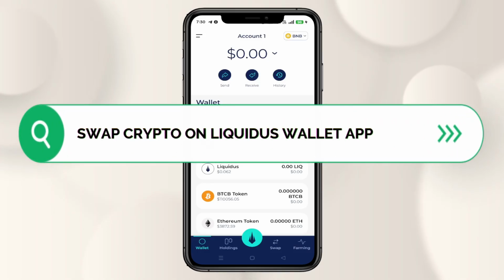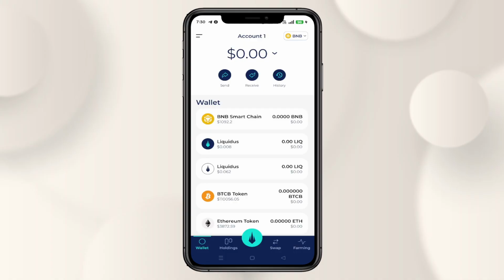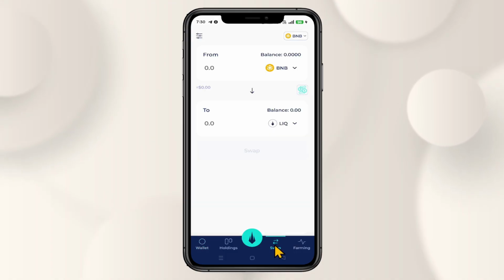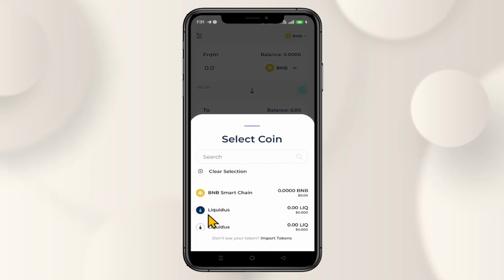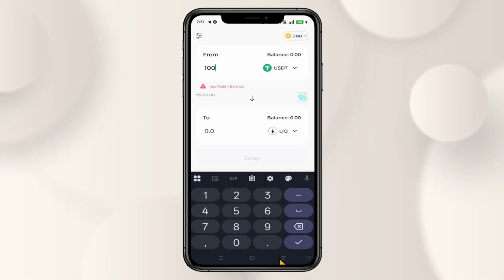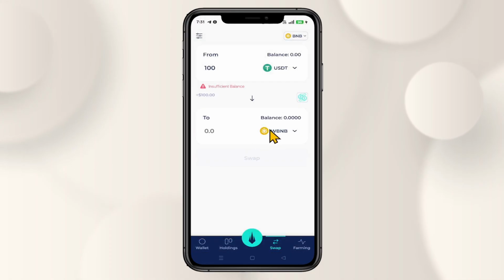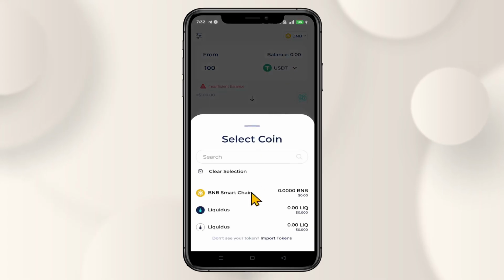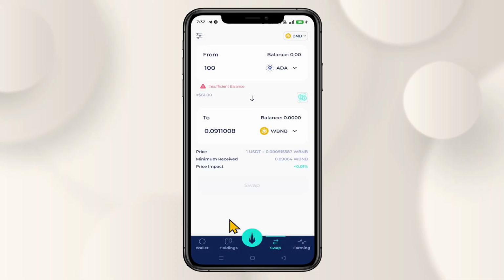How to Swap Crypto on Liquidus Wallet App 2025?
Want to exchange your cryptocurrencies easily? 🔄 Learn how to swap crypto on Liquidus Wallet app quickly and securely. This step-by-step guide shows you how to select tokens, confirm transactions, and swap crypto directly within your wallet without hassle.

👍 Like this video if it helped you trade seamlessly on Liquidus Wallet